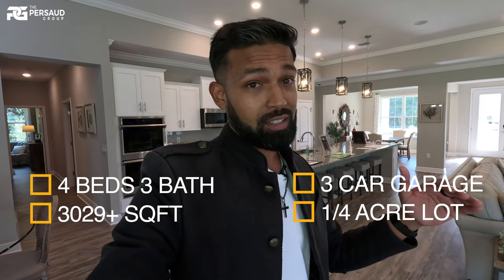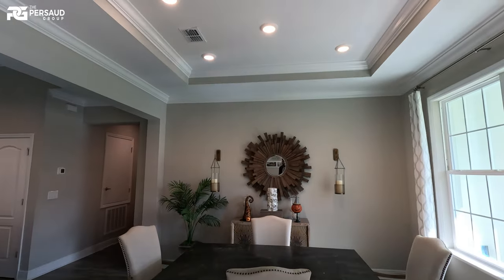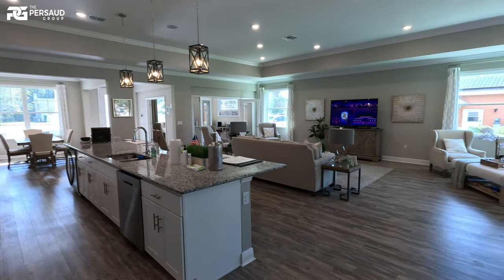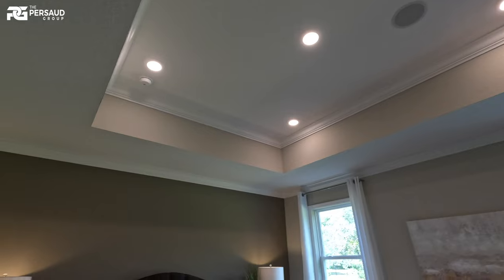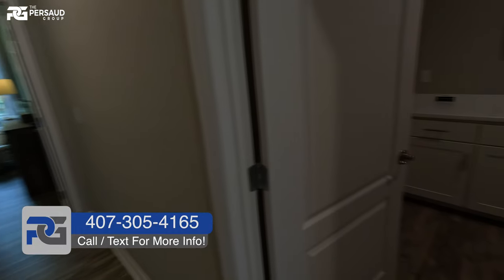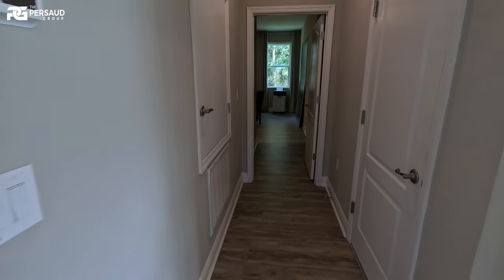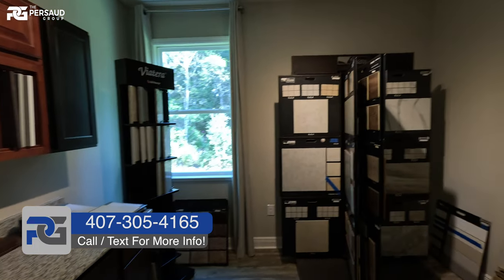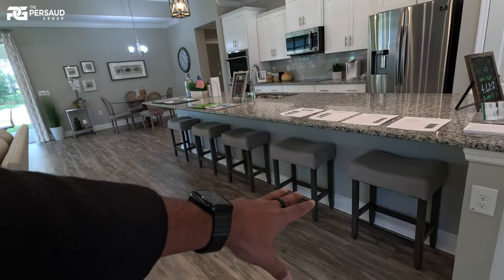New Home For Sale - 15 Foot Island and In-Law Suite - Sugarmill Woods Homosassa Florida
Tour of a Brand New Home For Sale in Sugarmill Woods Homosassa Florida Citrus County

4 Beds | 3 Bath | 3029 SqFt | 3 Car Garage | Call For Price
$40,000 in Flex Cash Incentives Available for October 2022 Only!

Marlon Persaud, REALTOR
The Persaud Group | eXp Realty

📋 List of Homes For Sale in Homosassa Florida Citrus County

Sugarmill Woods. Homosassa Florida. Citrus county florida homes for sale.